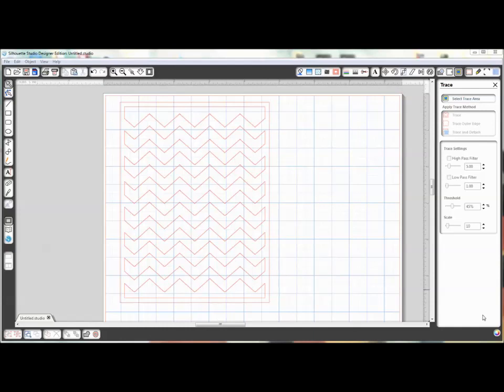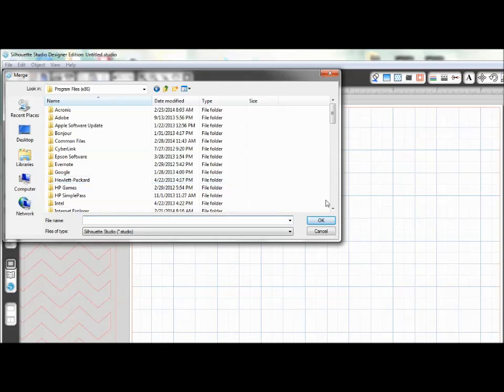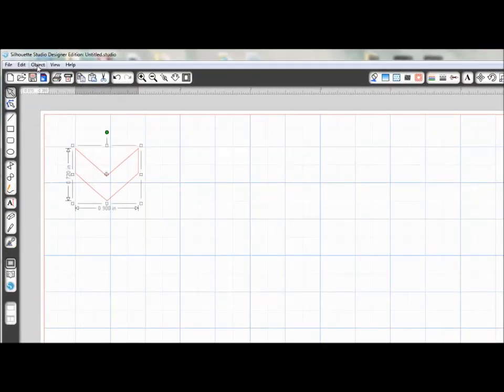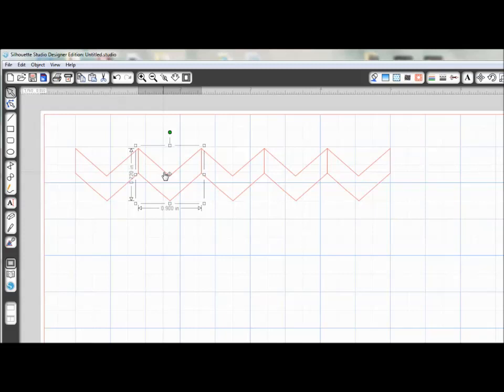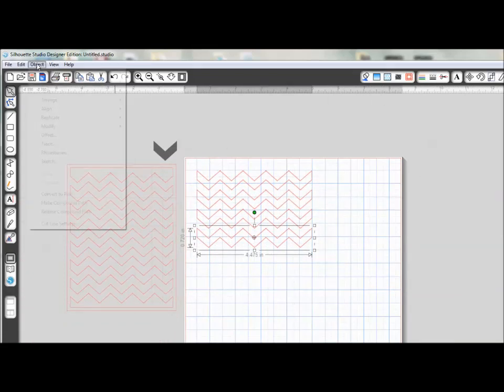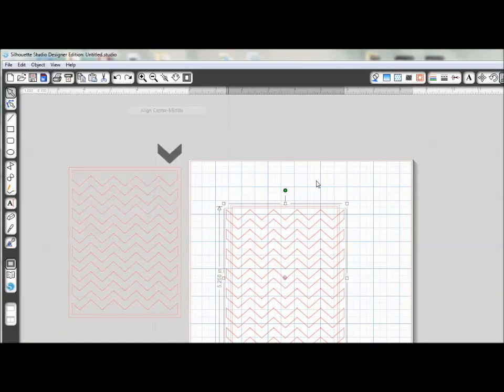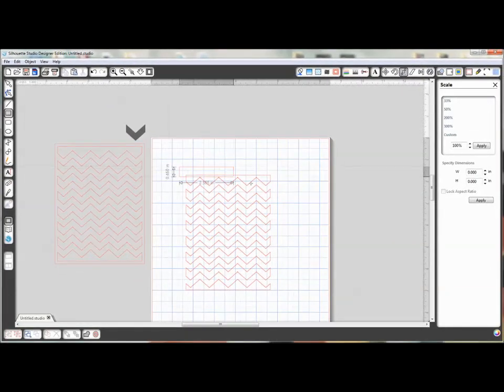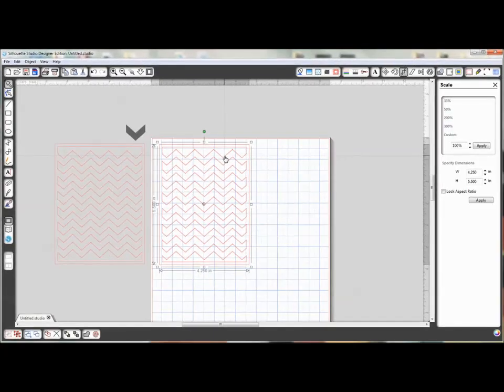Stampin' Up! MDS Chevron Background Tutorial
Learn how to create a fun die cut background using the MDS Geometrical download from Stampin' Up! and Silhouette Studio software.